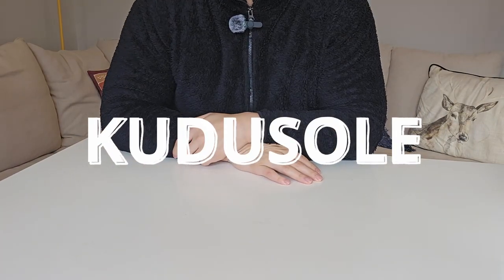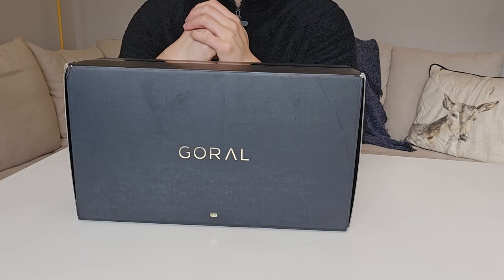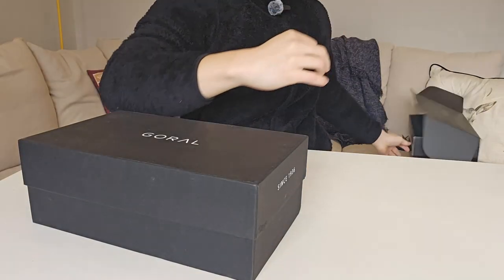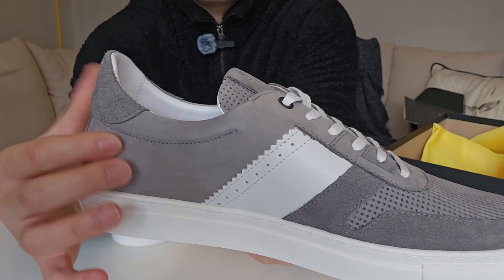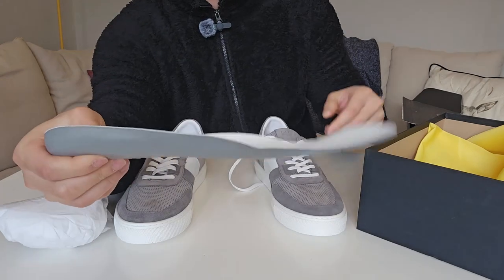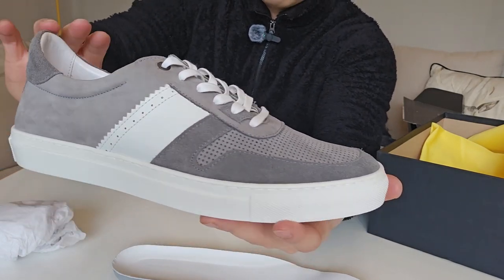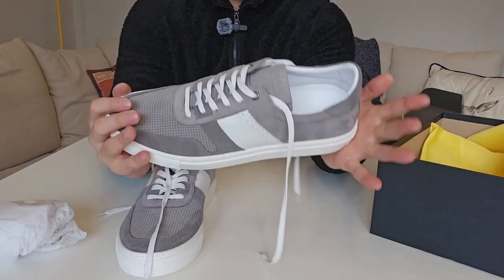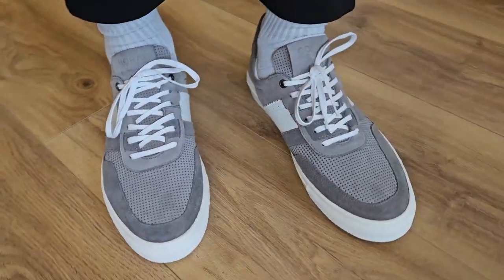Goral Shoes Mystery Box - Black Friday 2023 Pick-up!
0:00 Intro
1:39 Unboxing
2:48 Goral Sneakers
4:38 Removable Insoles and Blake Stitching
7:14 Sizing (Filmed upside down)